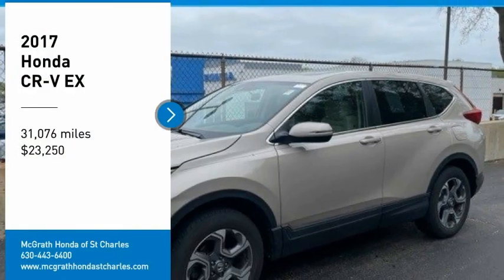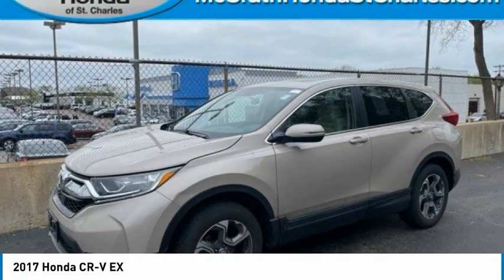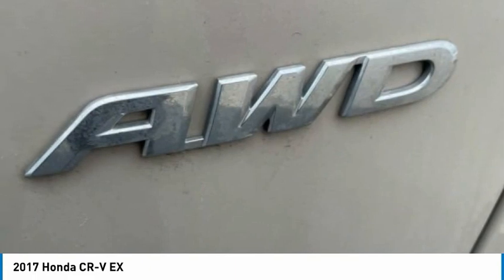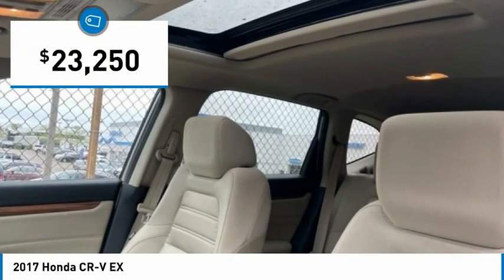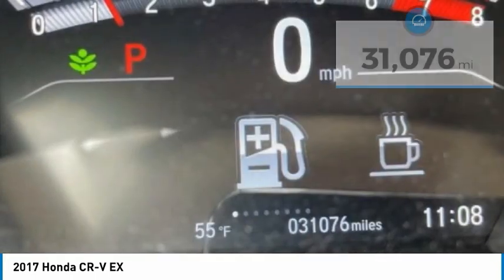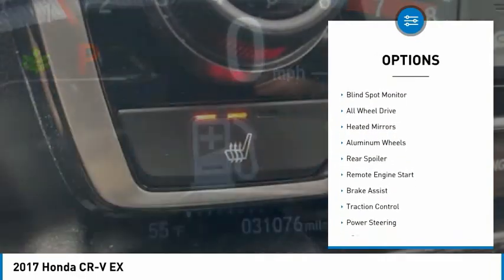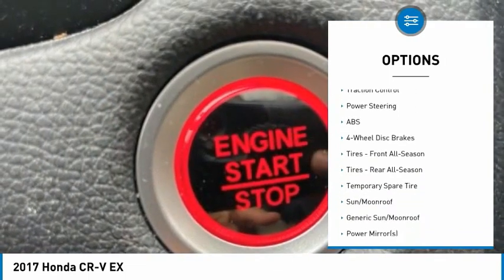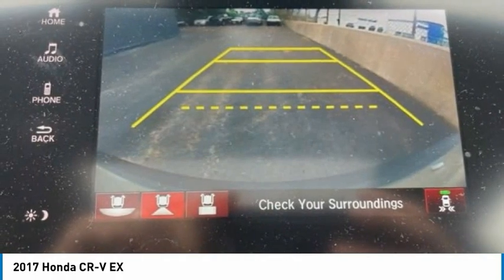2017 Honda CR-V St Charles IL S8606A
2017 Honda CR-V EX

**One Owner, Clean Carfax, and HondaTrue Certified** 2017 Honda CR-V EX!! Features include Rearview Camera/Rear Park Assist, Bluetooth/Handsfree, Back-Up/Rear-View Camera, AWD, 18 Alloy Wheels, 4-Wheel Disc Brakes, 6 Speakers, ABS brakes, Air Conditioning, Apple CarPlay/Android Auto, Auto High-beam Headlights, Automatic temperature control, Blind spot sensor: Blind Spot Information (BSI) System warning, Brake assist, Cloth Seat Trim, Compass, Delay-off headlights, Distance pacing cruise control: Adaptive Cruise Control with Low-Speed Follow, Driver door bin, Driver vanity mirror, Dual front impact airbags, Dual front side impact airbags, Electronic Stability Control, Exterior Parking Camera Rear, Four wheel independent suspension, Front anti-roll bar, Front Dual Zone A/C, Front fog lights, Front reading lights, Fully automatic headlights, Heated door mirrors, Heated Front Bucket Seats, Illuminated entry, Low tire pressure warning, Occupant sensing airbag, Outside temperature display, Overhead airbag, Overhead console, Panic alarm, Passenger vanity mirror, Power door mirrors, Power driver seat, Power moonroof, Power steering, Power windows, Radio: AM/FM Audio System w/6 Speakers, Rear anti-roll bar, Rear seat center armrest, Rear window defroster, Rear window wiper, Remote keyless entry, Security system, Speed control, Speed-sensing steering, Speed-Sensitive Wipers, Steering wheel mounted audio controls, Tachometer, Telescoping steering wheel, Tilt steering wheel, Traction control, Turn signal indicator mirrors, Variably intermittent wipers.HondaTrue Certified Details:* Limited Warranty: 12 Month/12,000 Mile (whichever comes first) after new car warranty expires or from certified purchase date* Transferable Warranty* Roadside Assistance* Powertrain Limited Warranty: 84 Month/100,000 Mile (whichever comes first) from original in-service date* 182 Point Inspection* Vehicles purchased within New Vehicle Limited Warranty period: extends New Vehicle Limited Warranty to 4 years*/48,000 miles*. Roadside Assistance for the duration of the Certified Pre-Owned Limited Warranty. Up to two complimentary oil changes within the first year of ownership. SiriusXM 90-Day Trial* Warranty Deductible: $0* Vehicle HistoryAwards:* JD Power Automotive Performance, Execution and Layout (APEAL) Study * 2017 KBB.com Brand Image Awards * 2017 KBB.com 10 Most Awarded BrandsKelley Blue Book Brand Image Awards are based on the Brand Watch(tm) study from Kelley Blue Book Market Intelligence. Award calculated among non-luxury shoppers. Kelley Blue Book is a registered trademark of Kelley Blue Book Co., Inc.** KBB MARKET VALUE PRICING at McGrath Honda Of St.Charles. Shop/Buy with confidence! With our KBB Market Value Pricing, you'll find our competitive market-based price on every pre-driven vehicle upfront,... No games, No hassles, Just Real Prices!!Reviews:* Plenty of adult-sized room in both seating rows; more cargo capacity than most rivals; rear seatbacks fold flat at the tug of a lever; appealing roster of tech and safety features. Source: Edmunds